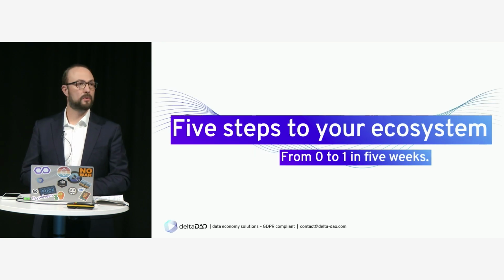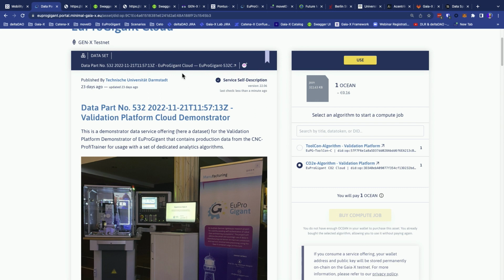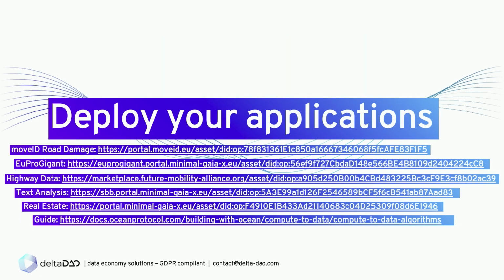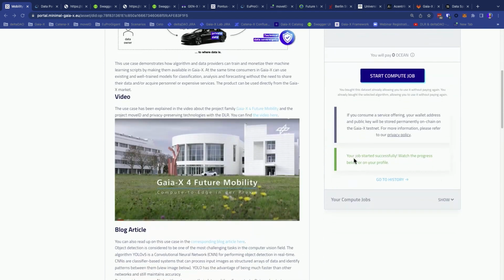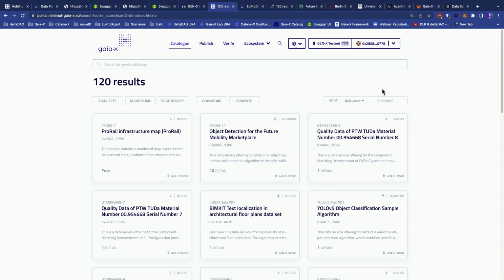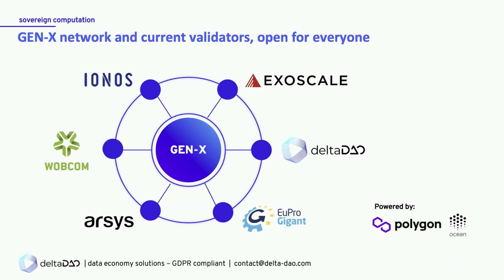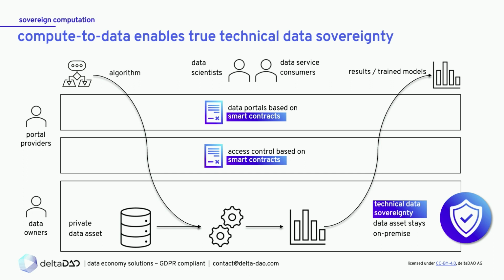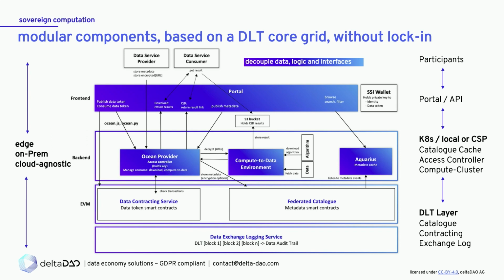Data Spaces Technology Landscape 2023, Kai Meinke, DeltaDAO AG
Data Spaces Technology Landscape 2023 event on 14 December 2022. Organized by The Finnish Innovation Fund Sitra. Keynote: Gaia-X Web3 Ecosystem by Kai Meinke, Co-Founder and Business Lead of deltaDAO AG and the Head of the Gaia-X Open-Source Software (OSS) community. Programme and more information about the event